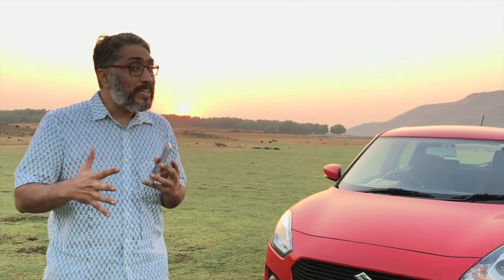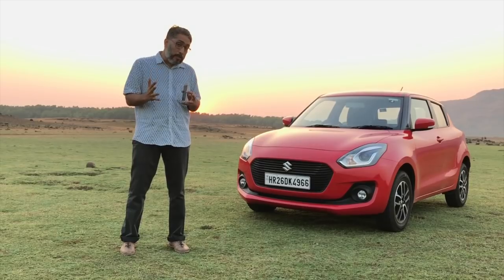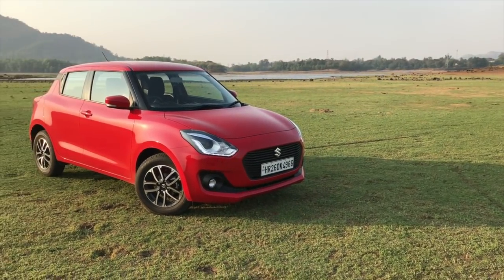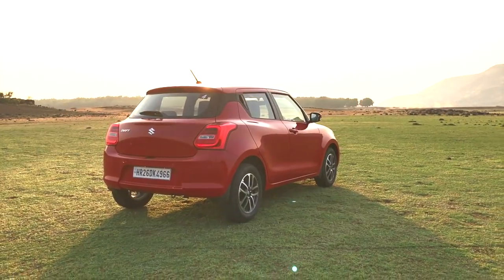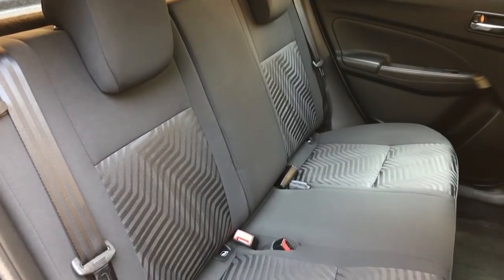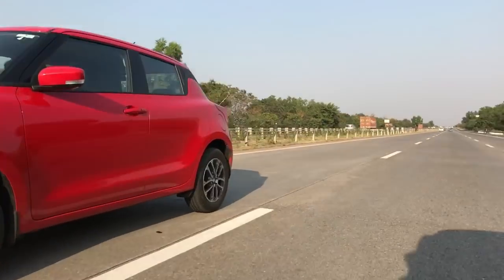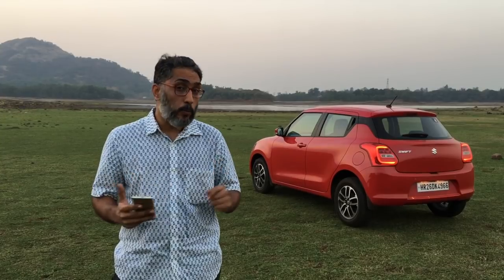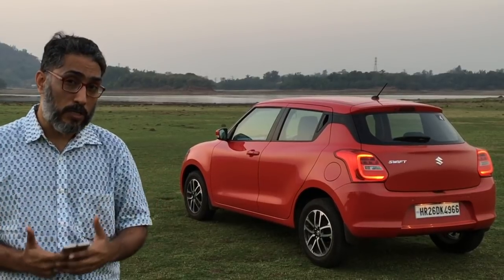2018 Maruti Suzuki Swift Launched | First Drive Review | CarWale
Maruti Swift’s success over the last decade is unprecedented. The third generation of the hatch is about to be launched and if the impressive new Dzire is anything to go by then the Swift which is essentially a hatch version of the sedan, will surely send its rivals running for cover. We got our hands on the highly anticipated hatch to see if Maruti has delivered a great product which millions of Indians will end up buying.